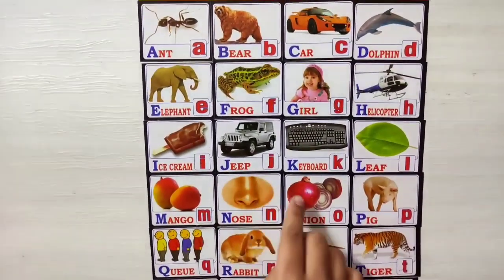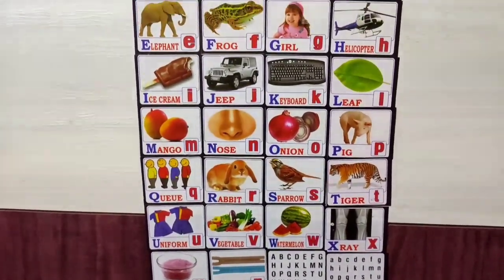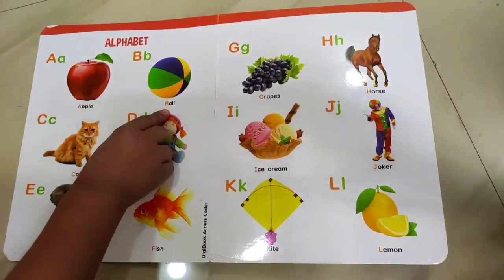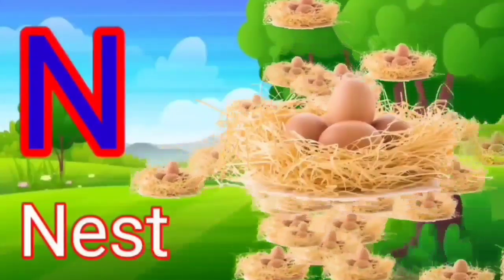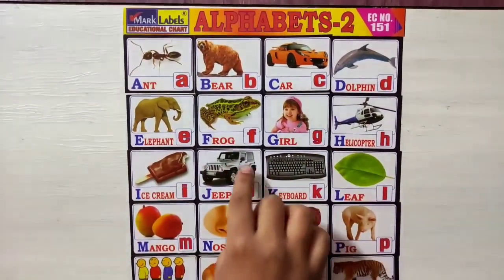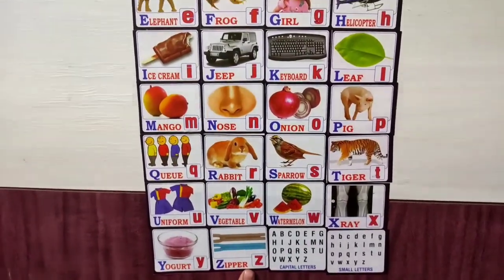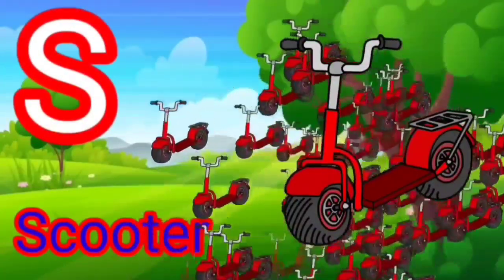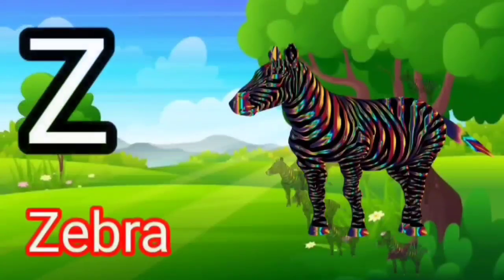A For Apple अ से अनार | abcd | phonics song | a for apple b for ball c for cat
अ से अनार | abcd | phonics song | a for apple b for ball c for cat| abcd song | abcd

Your quiry
a for apple
abcdefg
english alphabet
abcd cartoon
a for apple bi for boy
alphabet songs
a for apple a for ant
nursery rhymes

abcd varnamala
abcd varnamala
english varnamala
english alphabet
A for apple
kids alphabet

 एबीसीडी
वर्णमाला